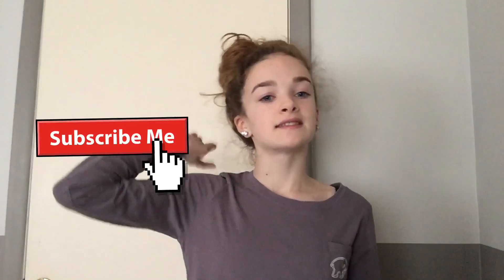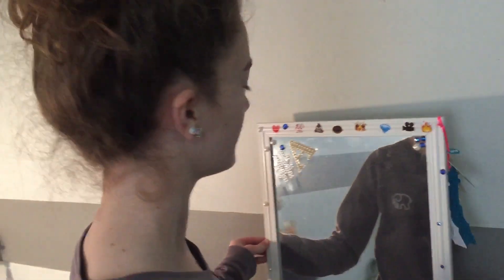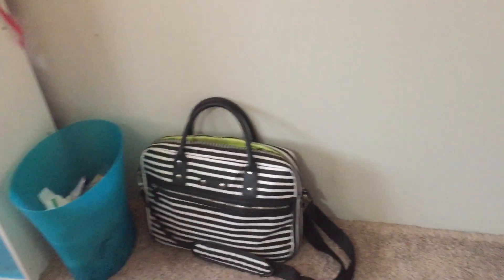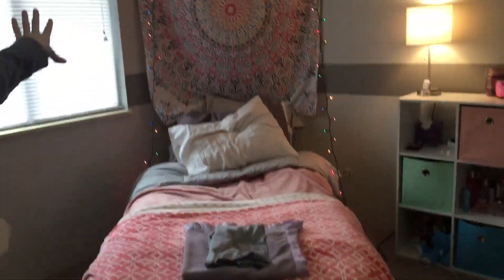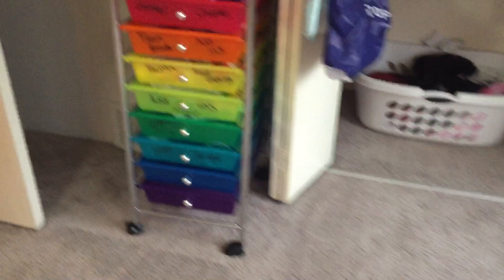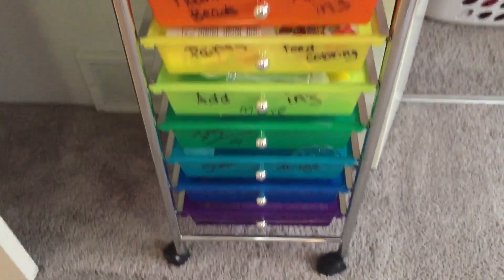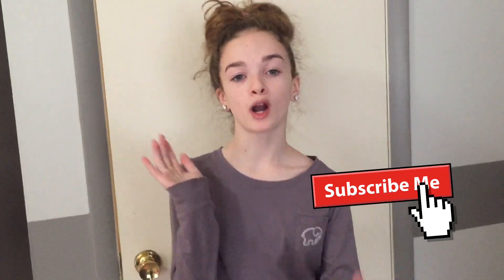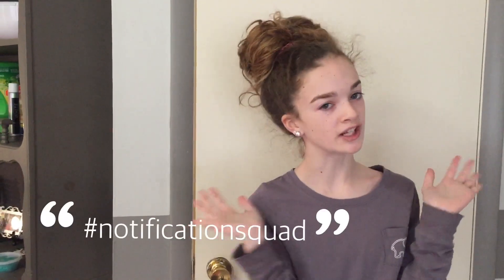Updated Room Tour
If you do all these you will become part of the Avafam.